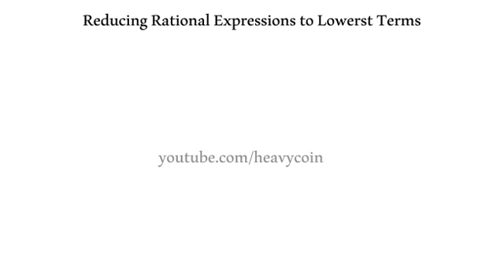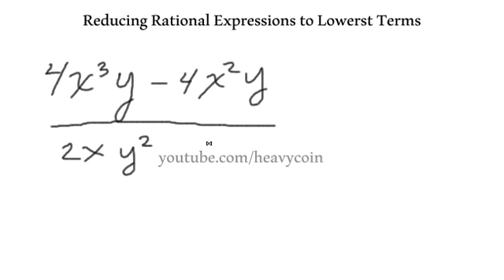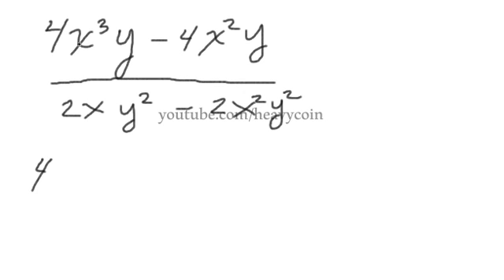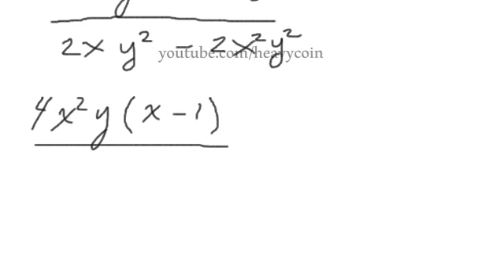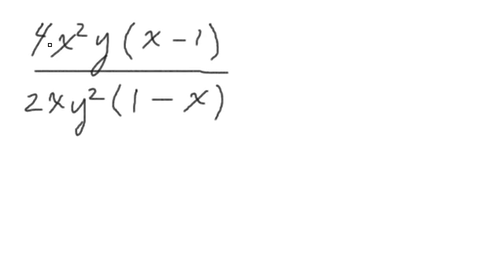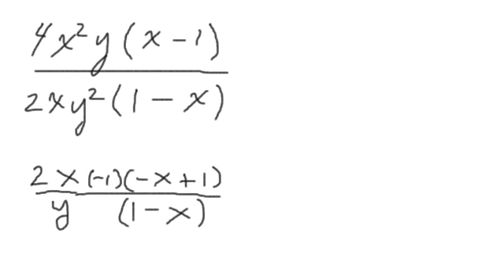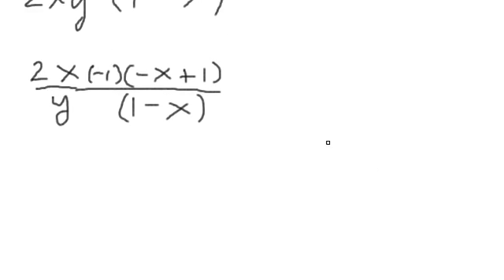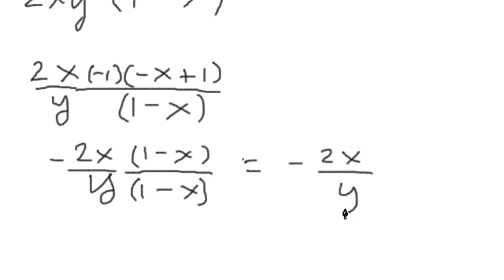Reducing Rational Expressions to Lowest Terms part 2